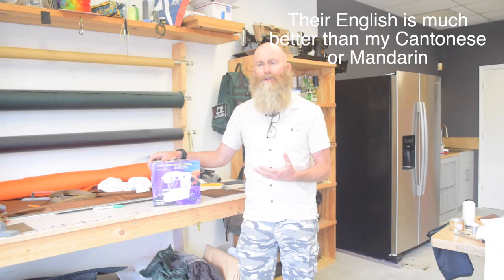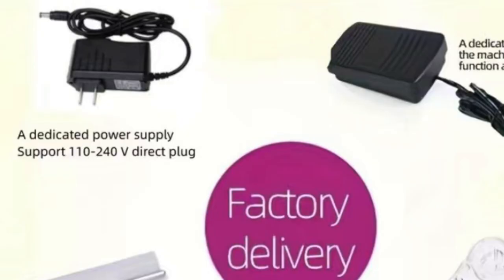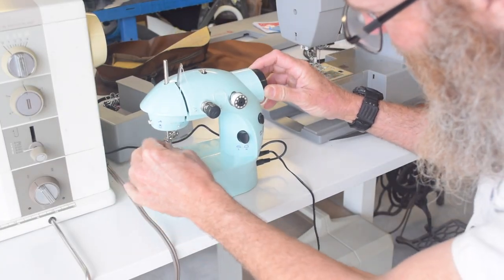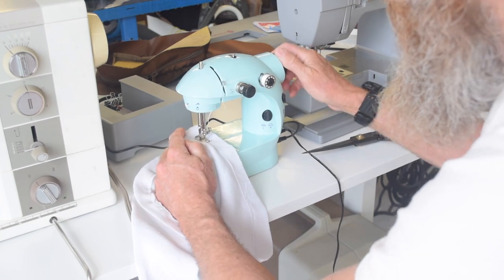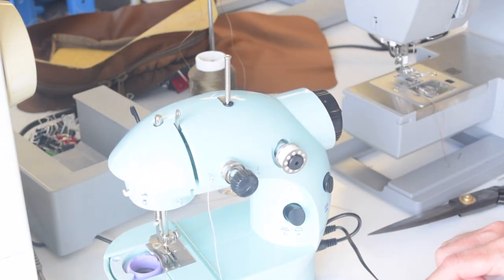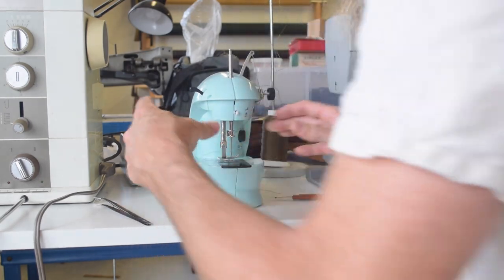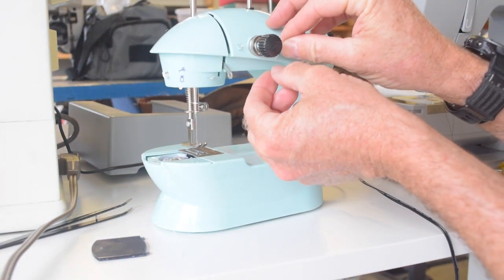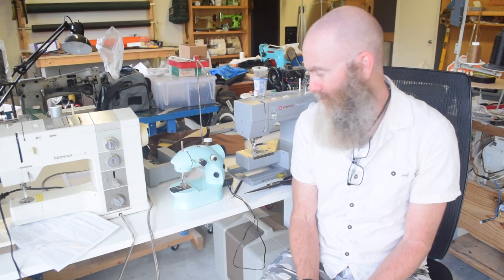I Bought An $8 Sewing Machine From Temu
Hi!

In this video, I try to find out if an $8 sewing machine is worth every penny.

If you like what I do, you can help me to continue by purchasing merchandise from my Spring store

00:01 introduction
02:21 description/claims
06:38 unboxing
11:38 sewing tests and demonstrations
23:59 unexpected machine teardown
26:11 more sewing
33:41 running on battery power
34:45 closing thoughts